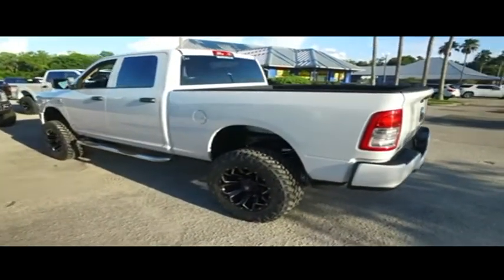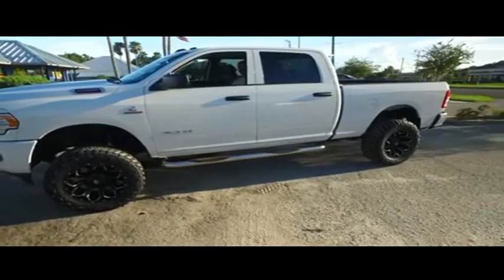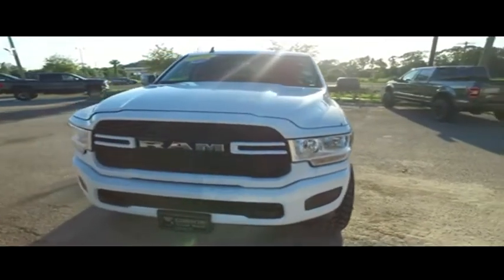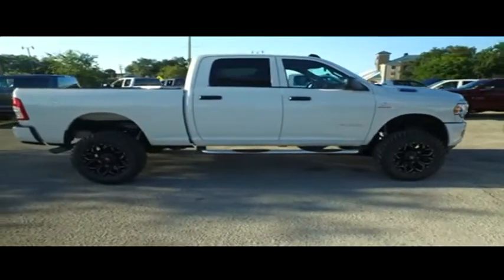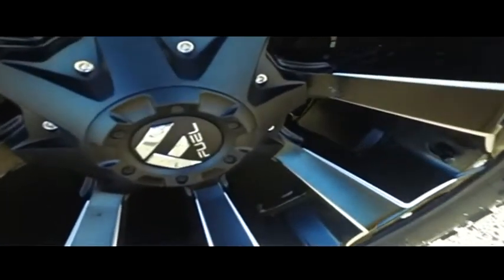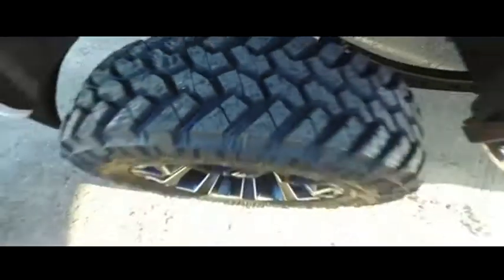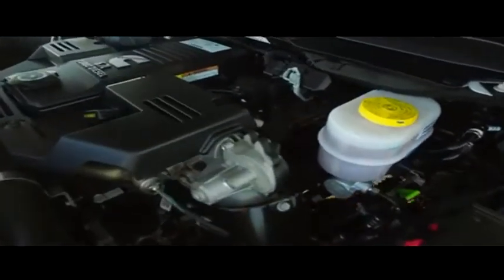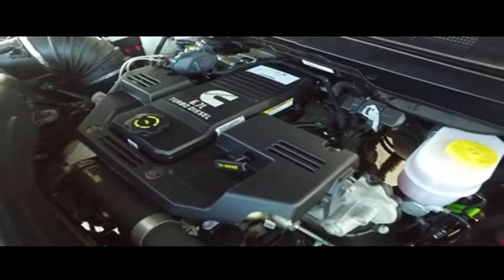2019 Ram 2500 Sanford FL 43583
2019 Ram 2500  - $56995

Diesel New Lift Kit 4x4 Factory Warranty, $6,000 Brand New Lift with 35inch tires and 20inch wheels with upgraded leather seating, $500 Spray bedliner, $245 backup camera, 15-day exchange policy, towing package, remote start, keyless entry with alarm, tilt steering, cruise control, steering wheel controls. Factory Warranty good until 6/26/22 or 36k miles, Powertrain & Diesel Engine Warranty good until 6/26/24 or 100k miles. 2019 Ram 2500 Leather Crew Cab Cummins Diesel New Lift 4x4. Do not make a $3K+ mistake, B4 you buy a used truck demand to see shop bills & have the truck inspected by a 3rd party!brSTILL UNDER FACTORY WARRANTYbrbrRepair Description: Total Invested =$6,188.32br10 Mile Road Test, 135 Point Inspection, Installed Lift Kit, Mount & Balanced 4 new Tires & New Wheels, Alignment, Installed Black Leather, Installed Nerf Bars, Replaced Air Filter & Wiper Blades, Replaced Cabin Air Filter, Battery Condition Test : Good, Alternator Condition Test : Good Labor time quoted by All Data Universal ShopKeybrbr*While every attempt has been made to ensure accuracy until service is completed, please be advised listing details, selling price and pictures are subject to change. We attempt to update this inventory on a regular basis. However, there can be a lag time between the sale of a vehicle and the update of inventory.*